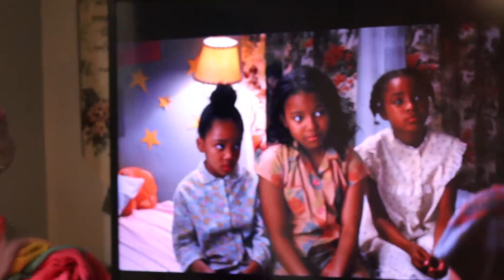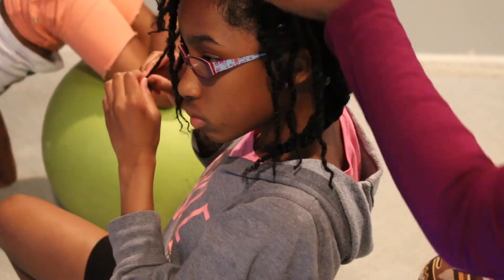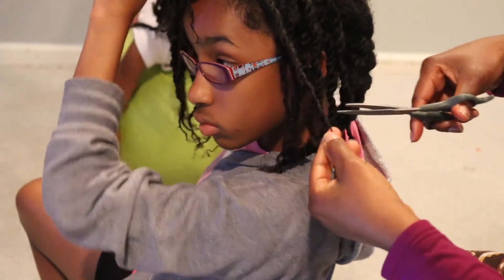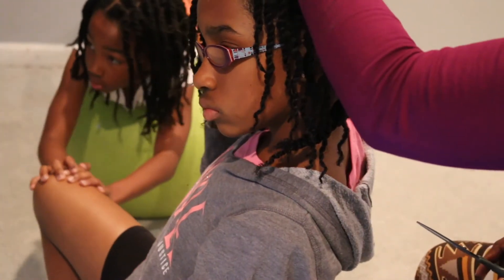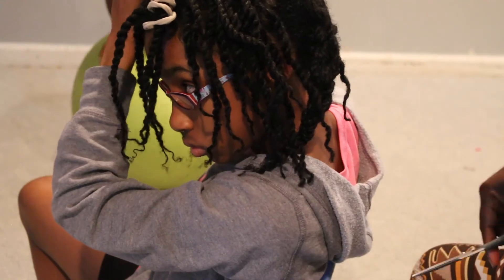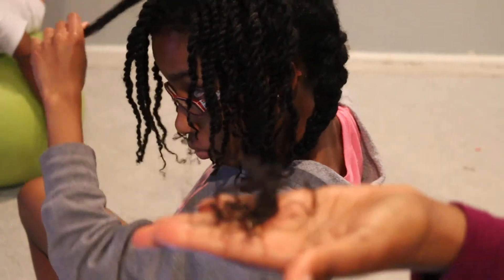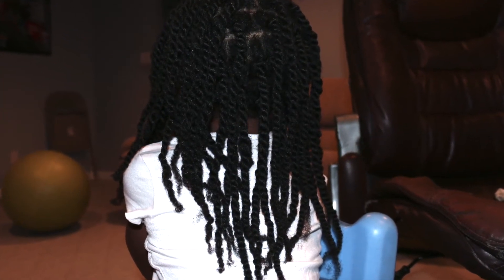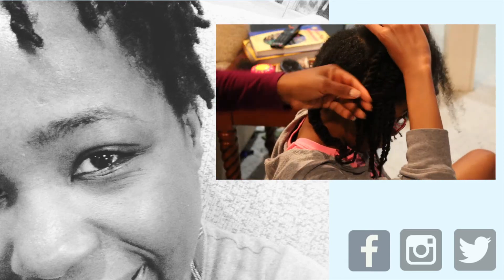Trimming My Daughter's Hair | Quick & Easy Detangling Session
I am always working on ways to make our sessions quicker and more efficient.  I am really excited about the quick and easy detangling session we had this time and I will share with you exactly what we did!  I am also giving my 11 year old daughter a deep trim as she twists her own hair.  I trim my daughter's hair in twists and in this video I share how I know it's time to trim and show you just how I do it.